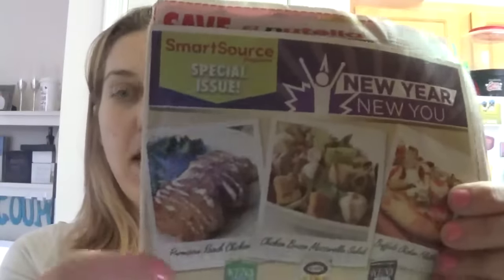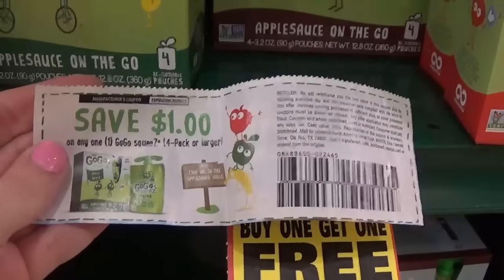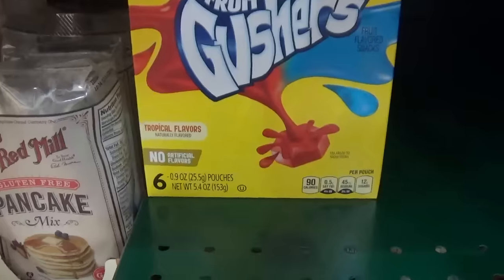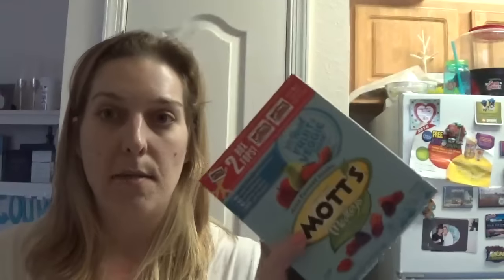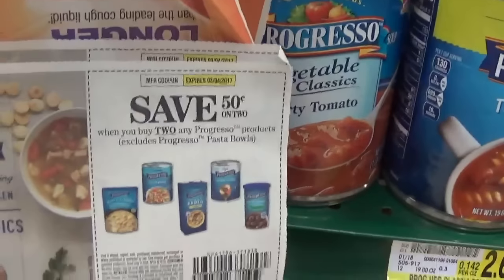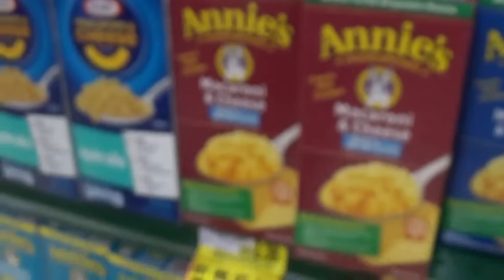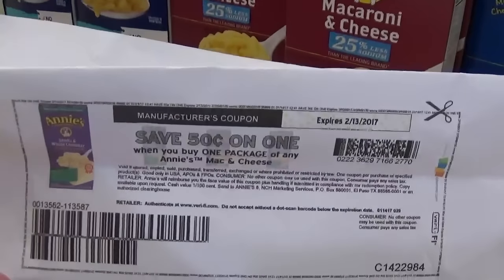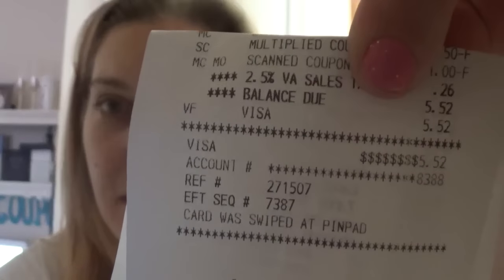Go Go Squeez Apple Sauce $.49, Progesso Soup $.67 Harris Teeter Haul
Help Zoe and her mom Yolanda!

Harris Teeter Deals valid through 1/24/2017

I spent $5.52 on everything I showed in my haul!

or

Mailing Address:
Gina Schweppe
c/o Safe Ship
44190 Waxpool Rd Ste 182 PMB# 128

jqbzrb

Coupon_Mrs